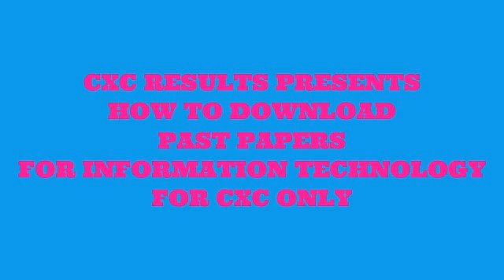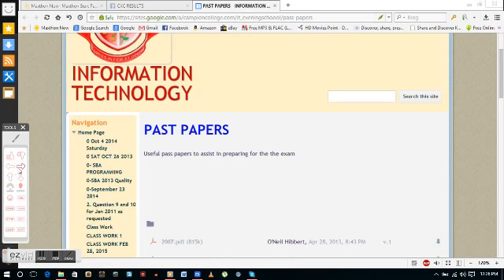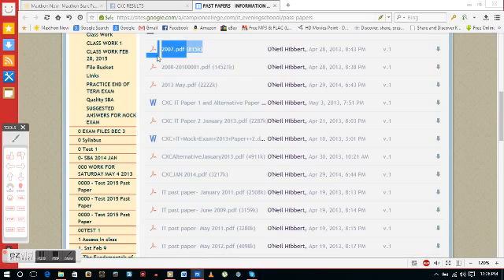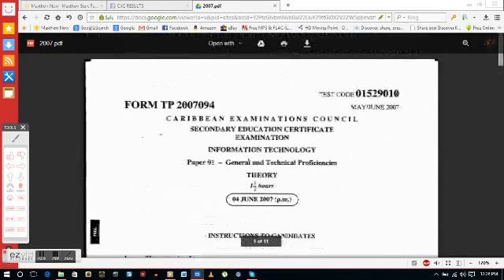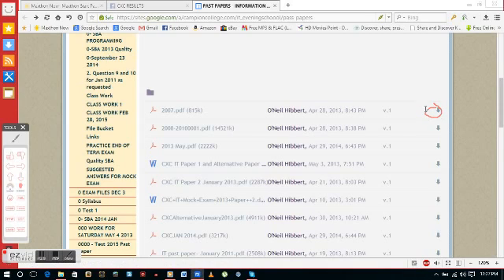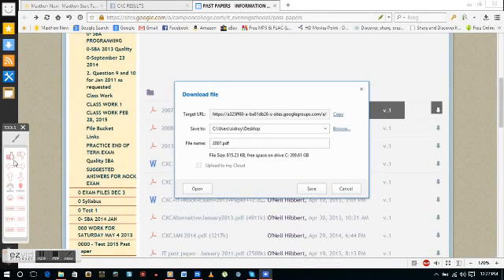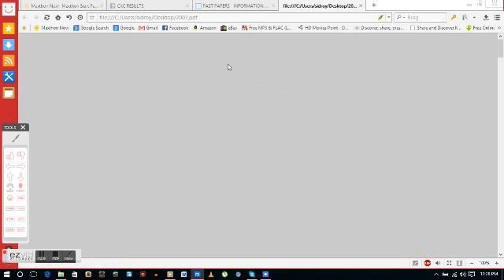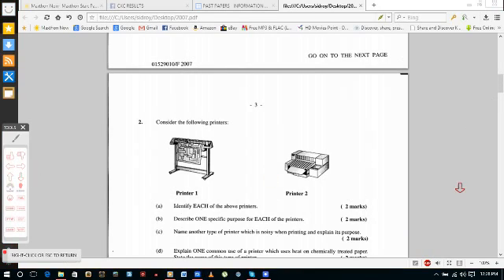how to download past papers for information technology for CXC